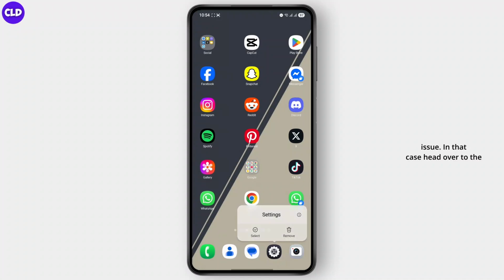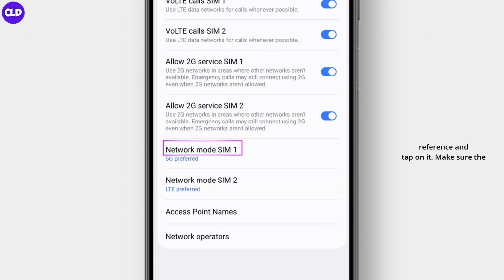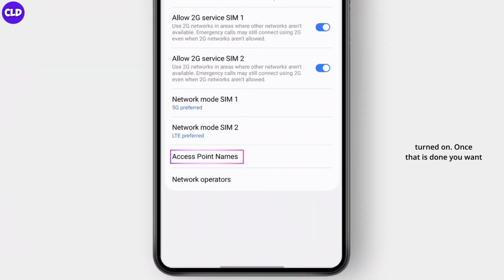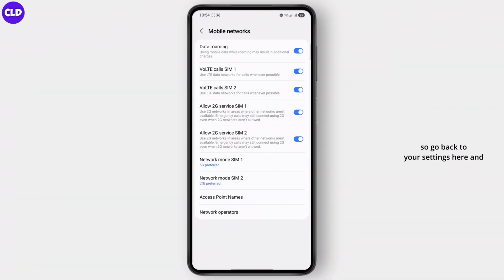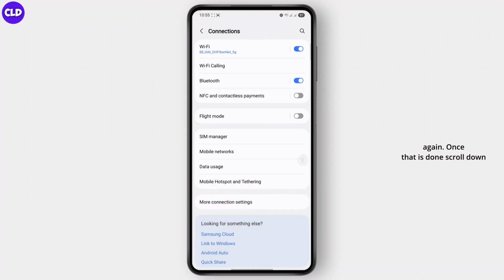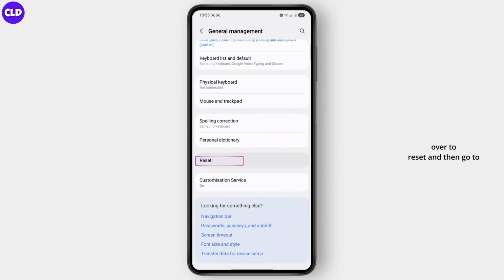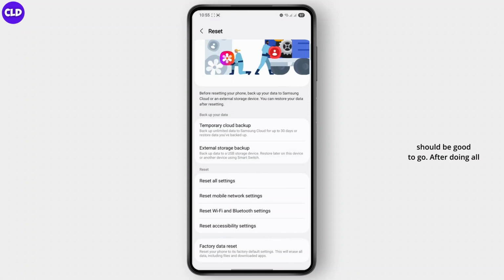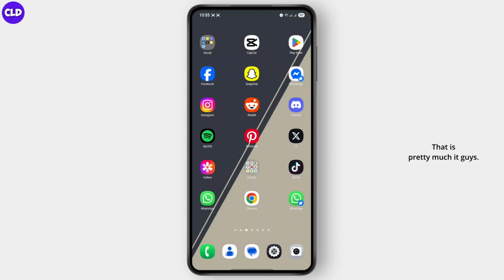How to Fix Data Roaming Not Working in Samsung Galaxy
Want to fix data roaming not working on your Samsung Galaxy phone? This video will guide you through the steps on how to fix Samsung data roaming not working quickly and easily. Whether you're asking, "How do I fix data roaming not working in Samsung Galaxy?" or need help enabling data roaming settings, this tutorial has you covered. Watch now to see how you can fix data roaming not working in Samsung Galaxy today!

Timestamps:
00:00 How to Fix Data Roaming Not Working in Samsung Galaxy
00:06 Samsung Data Roaming Not Working Fix

Keywords: How to fix data roaming not working in Samsung Galaxy Samsung data roaming issue Samsung mobile data not working fix data roaming problem